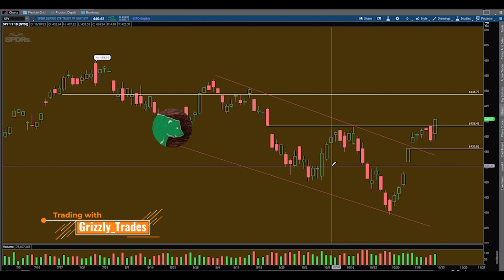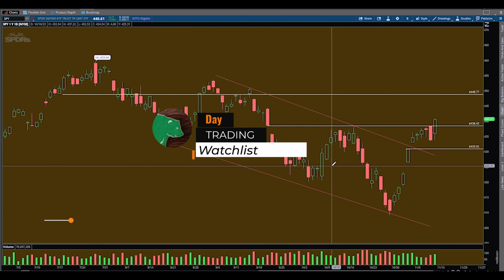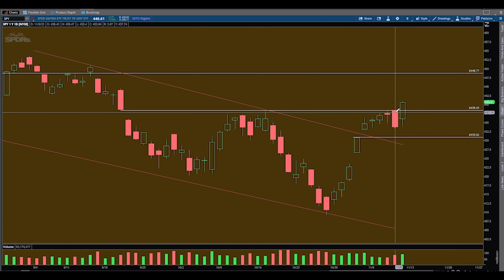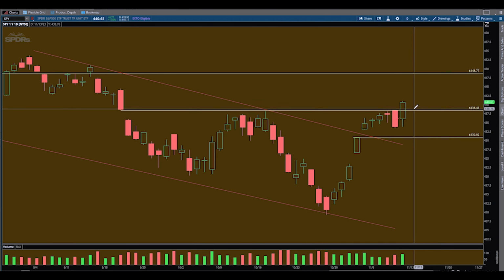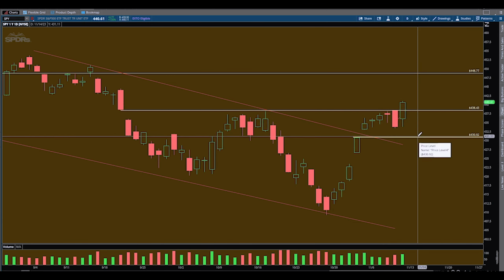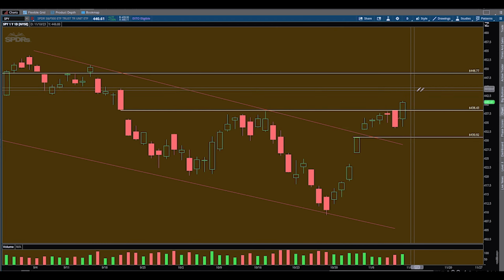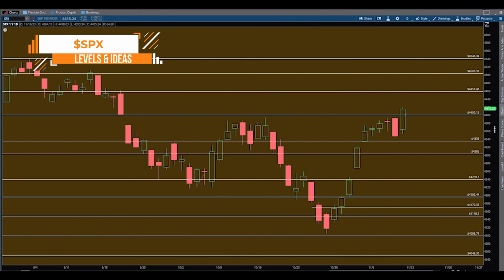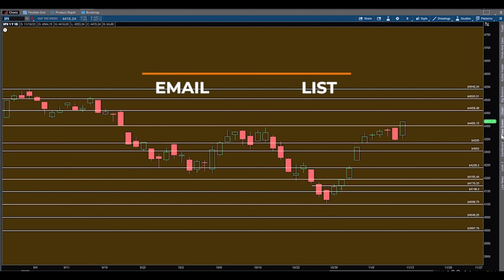Day Trading Watchlist - SPY SPX MSFT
In this video I'll be going my watchlist for the week including new SPX levels, and a level I'm watching on MSFT!